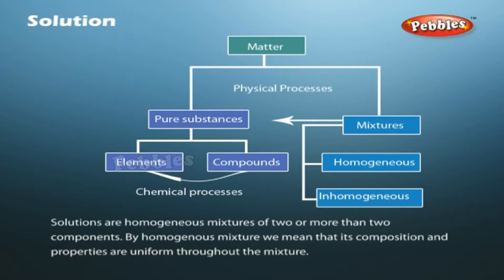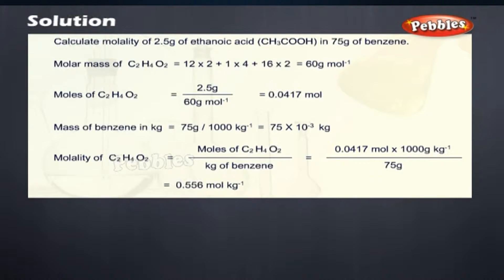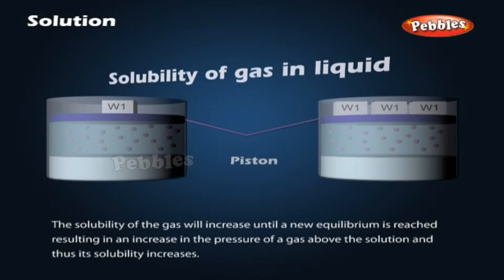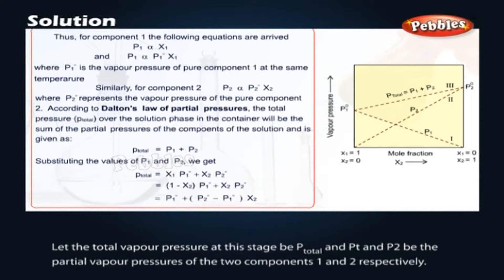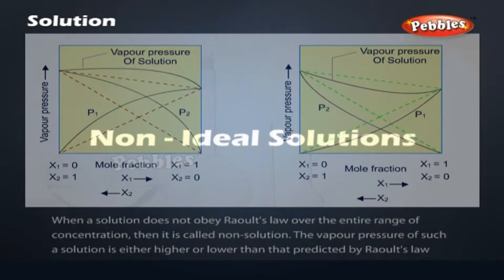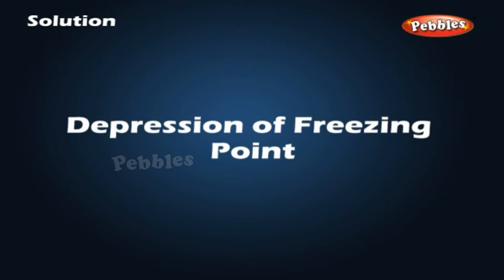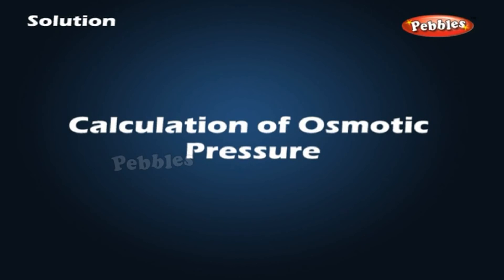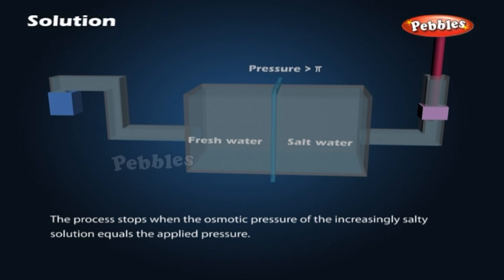CBSE 12th Chemistry | Solutions | NCERT | CBSE Syllabus | Animated Video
Solutions | CBSE 12th Chemistry | NCERT | CBSE Syllabus | Animated Video